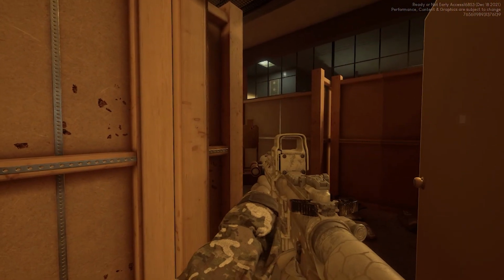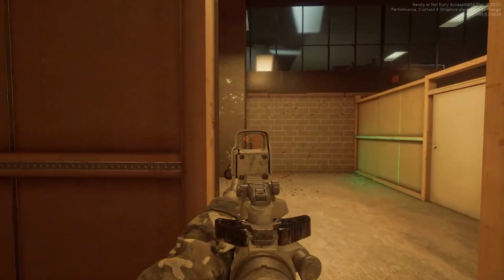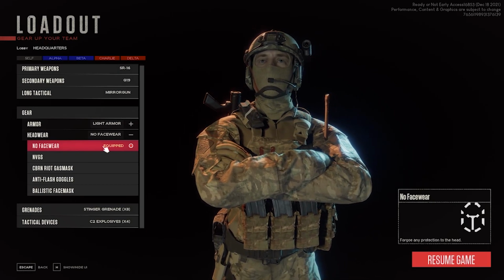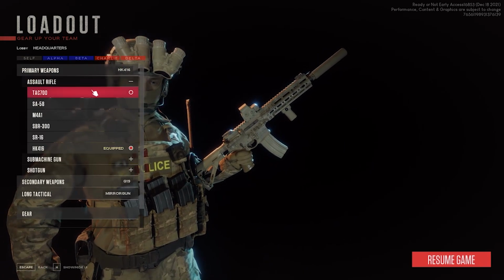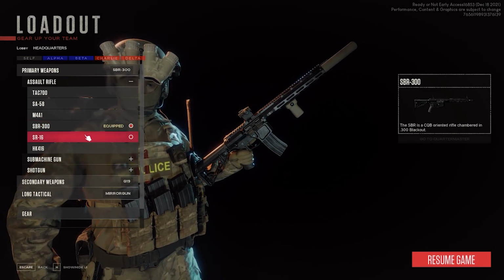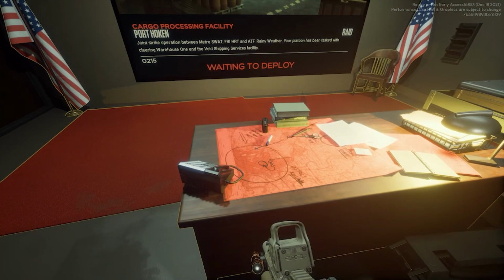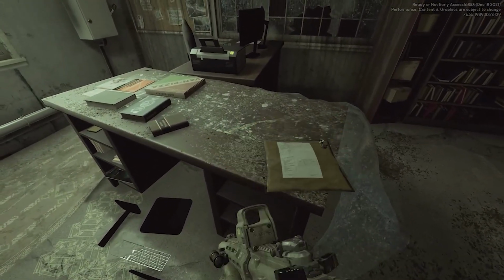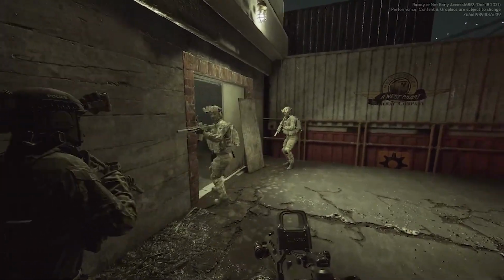Before You MOD || Ready Or Not || BORTAC Re-Skin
Honest review of a reskin model in Ready or Not